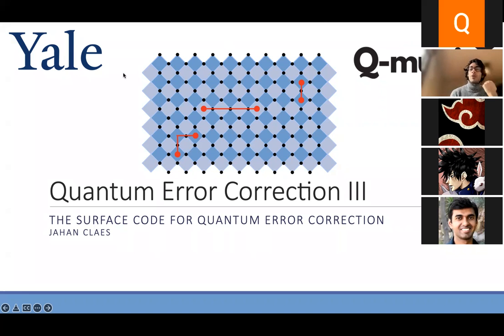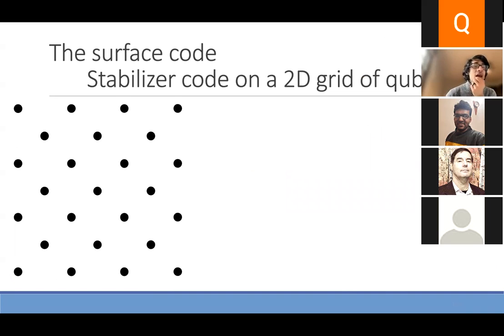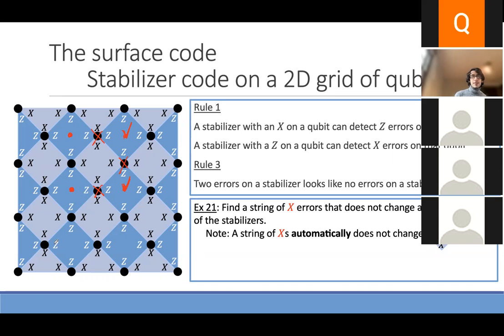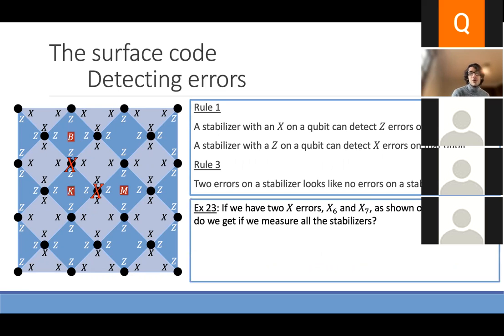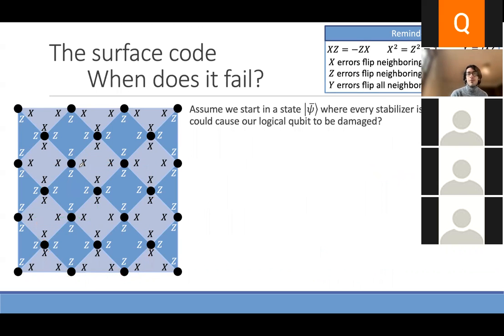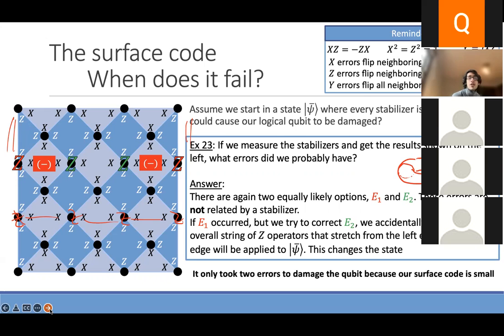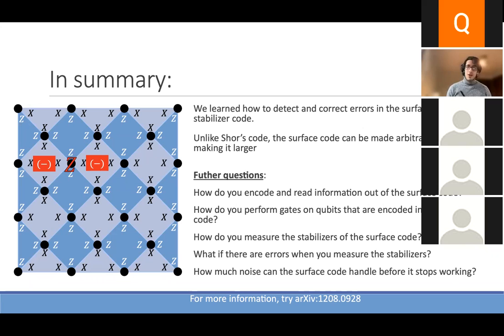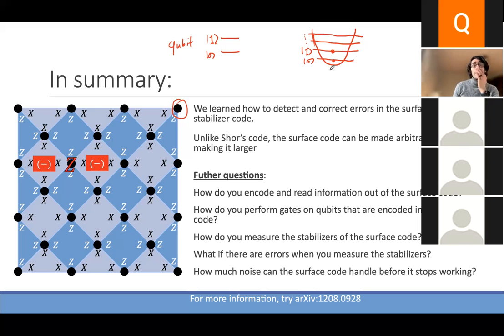Quantum Error Correction III | Hosted by Jahan Claes